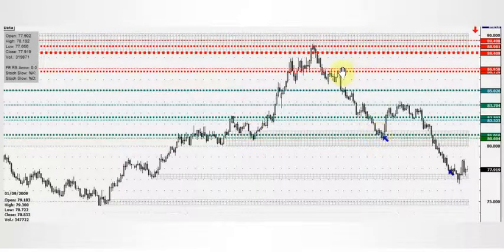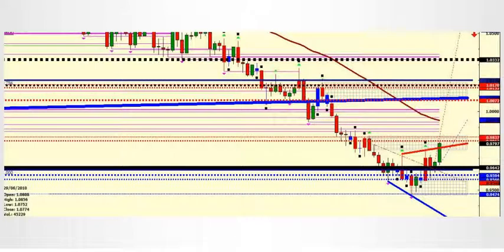Forex BONUS Analysis - Oct 27, 2010 - Dollar Index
Each week we analyze 10 major currency pairs for our subscribers, and post a video analysis of one of those pairs.  This week we have posted a BONUS analysis of the Dollar index.  This analysis examines the chart from the perspective of our signature trade setup, focusing on supply and demand and the bounce to be expected off armpits.  Our trades are very low risk/high probability, and are very easy to understand and implement.  Want to be a successful Forex trader?/ Trade the Forex Pro Charts way!